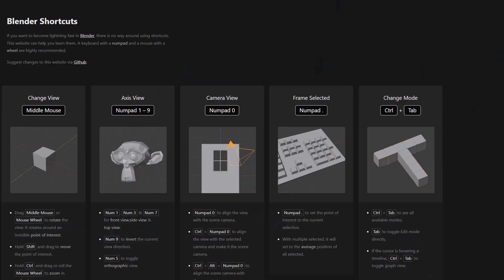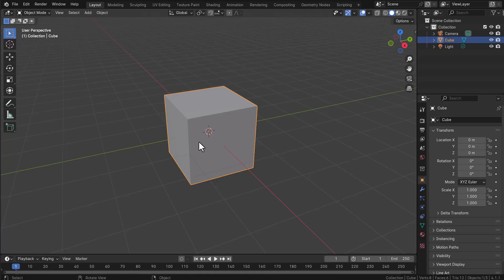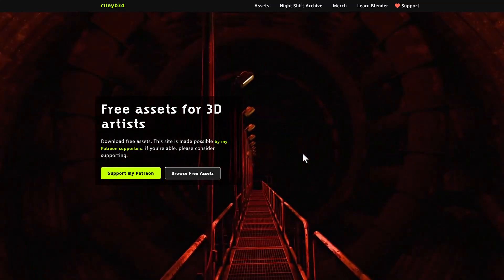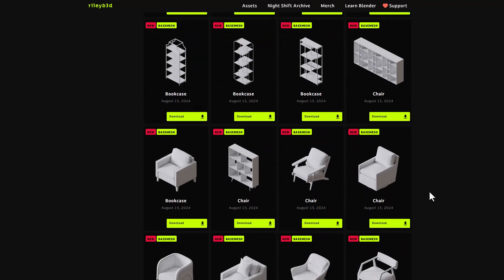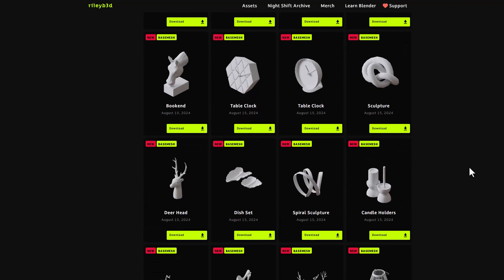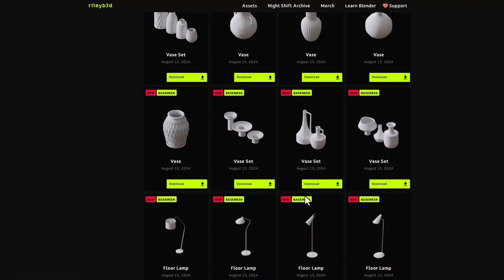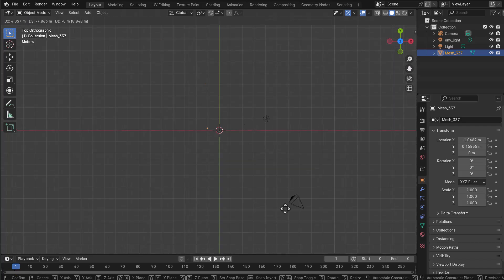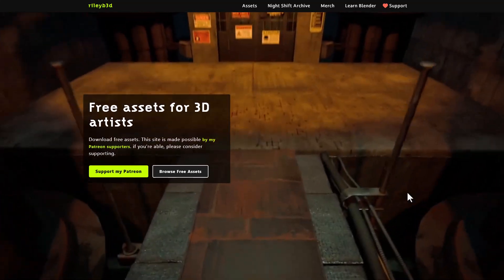Awesome & Free OpenUSD Asset Library For All!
Reel Credits: GHP Film